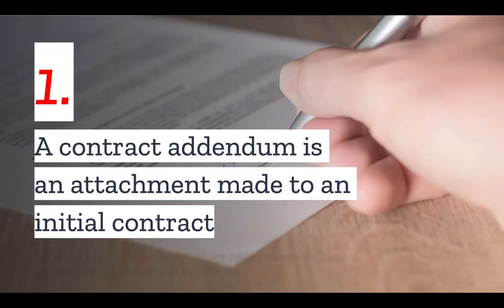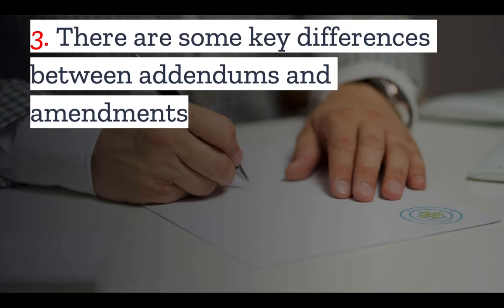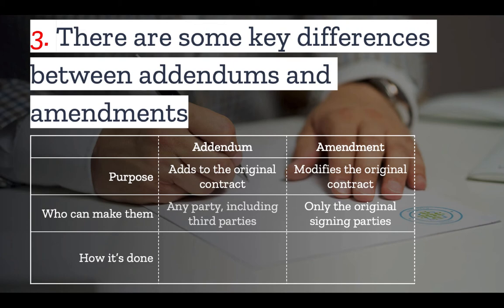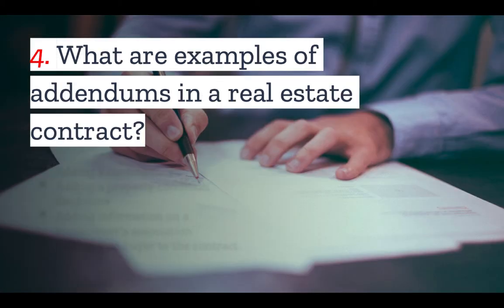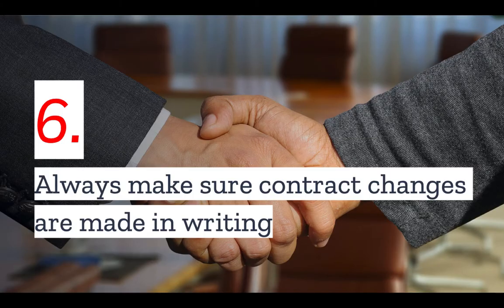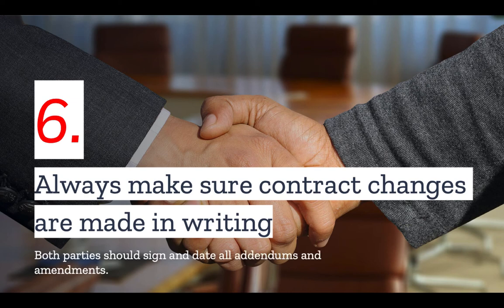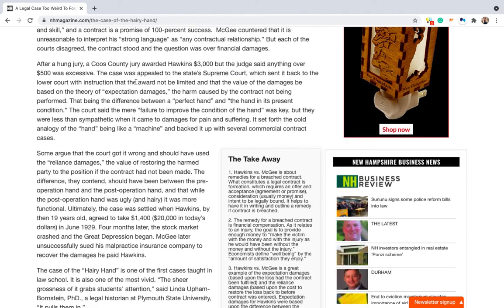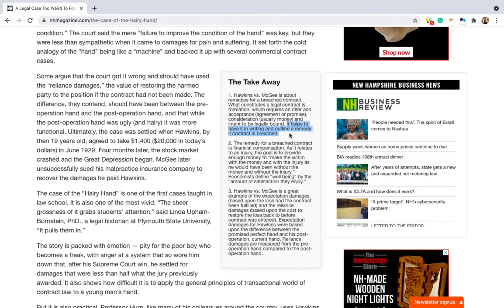Addendum VS Amendment: 6 Things You Must Know